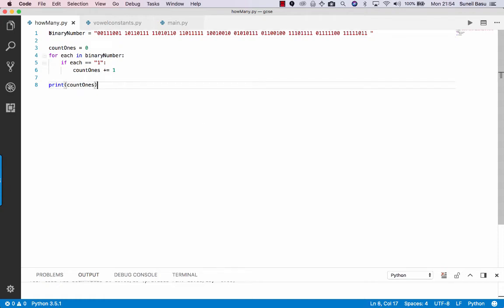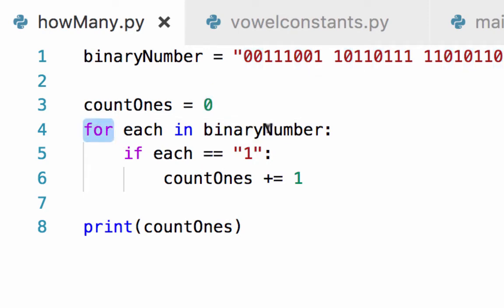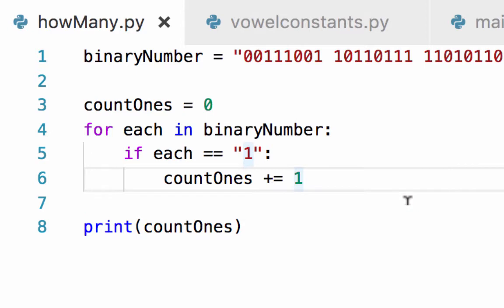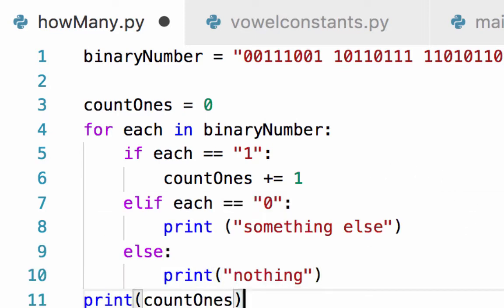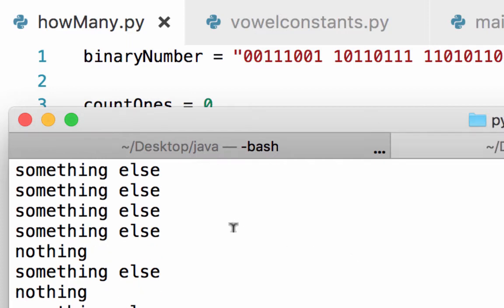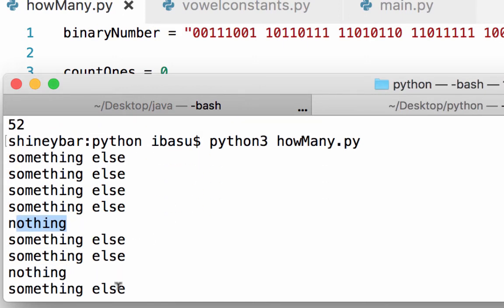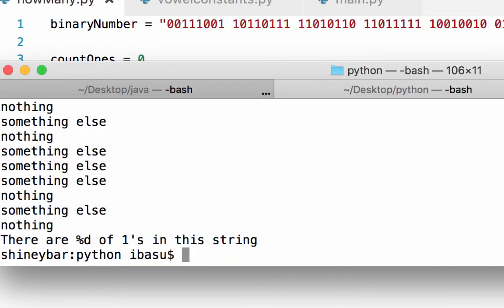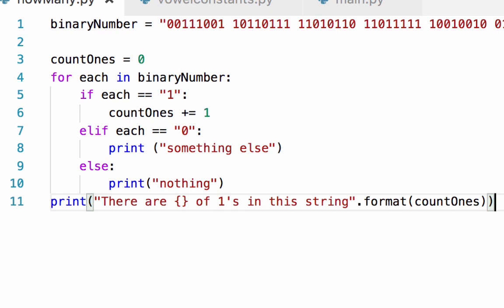python counting 1s and 0s